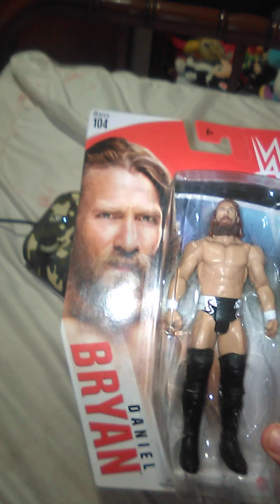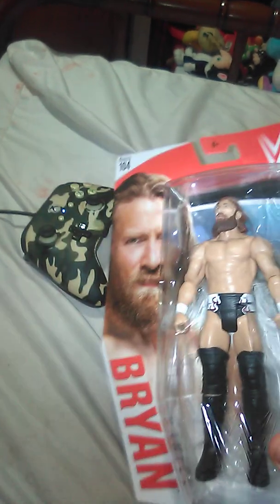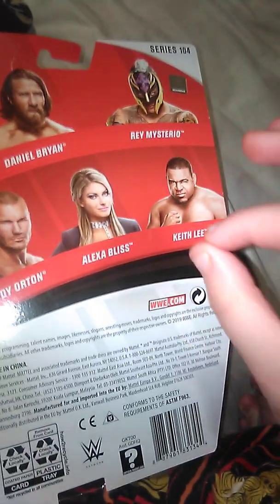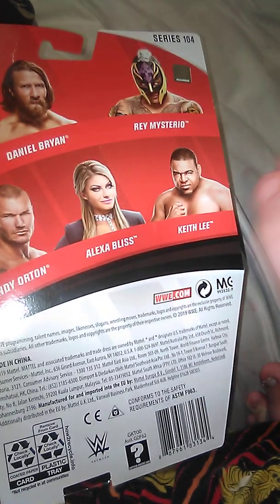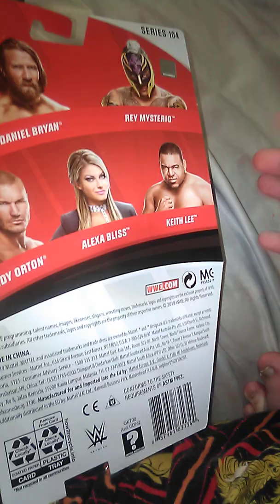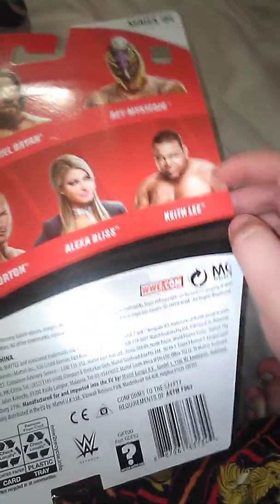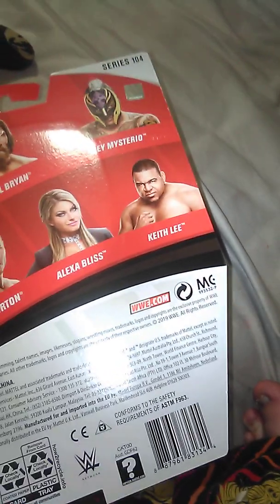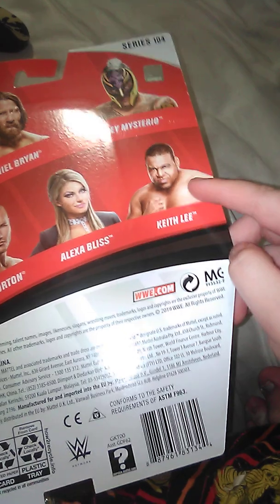WWE Mattel Basic Series 104 Daniel Bryan Unboxing